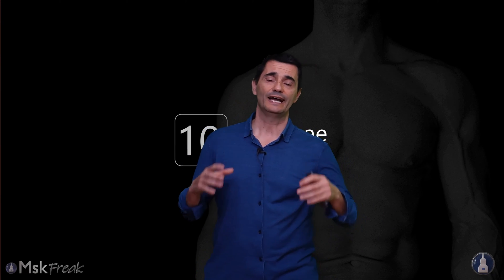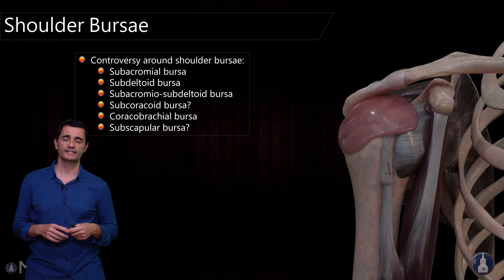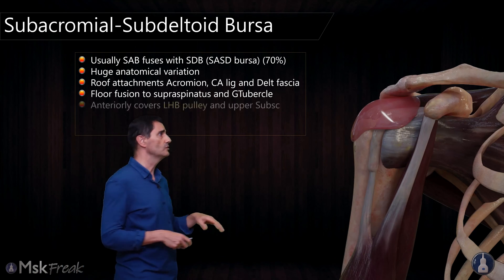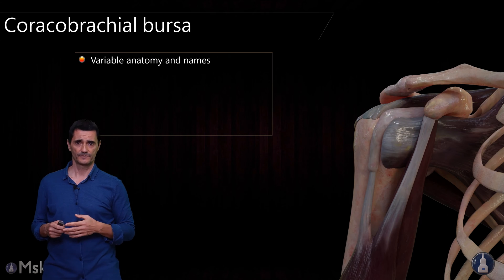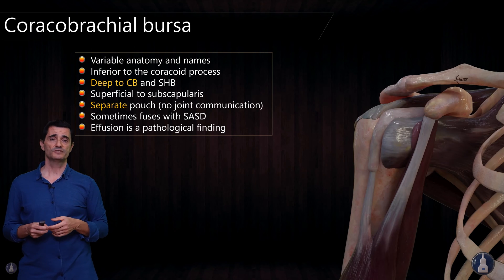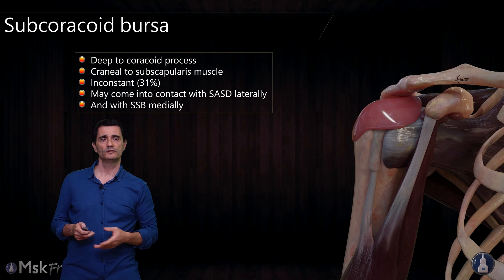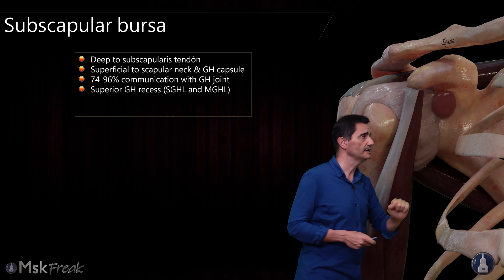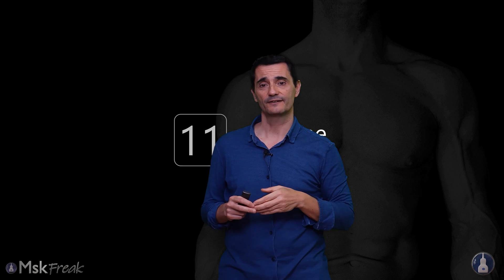ANATOMY OF THE BURSAE OF THE SHOULDER (PART I) | Key Relationships & Updated Concepts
This video is a fragment of the Shoulder Ultrasound Course.

Learn anatomy, scanning technique and pathology
with a structured, step-by-step method.

📌 Structured MSK Ultrasound Training

In this video, you'll learn:

The different bursae of the shoulder and where they are located

Their relationships with tendons, muscles, and bones

The most current nomenclature and anatomical standards

How to avoid misconceptions based on outdated or conflicting descriptions in the literature

The goal is to bring clarity to a region that often causes confusion in MSK imaging and clinical practice.

🧠 Ideal for: radiologists, sports physicians,  MSK ultrasound professionals, PM&R, and physiotherapists.